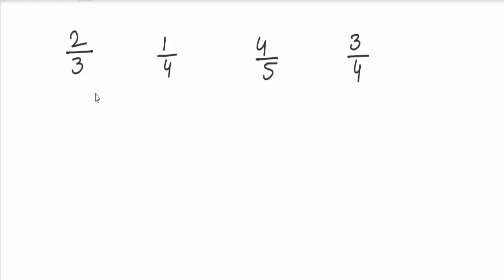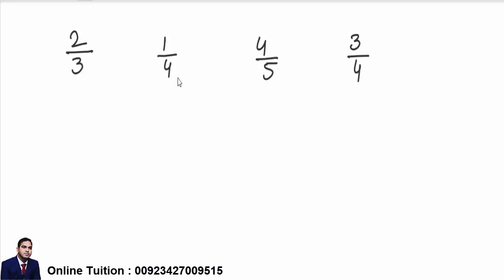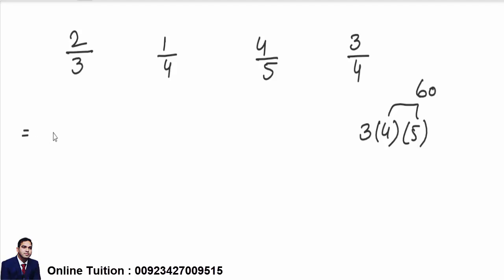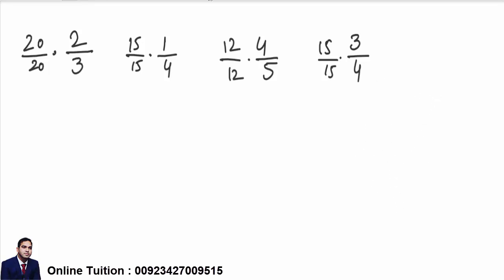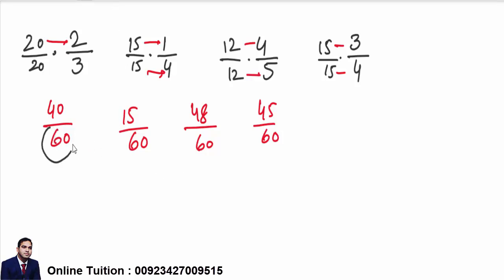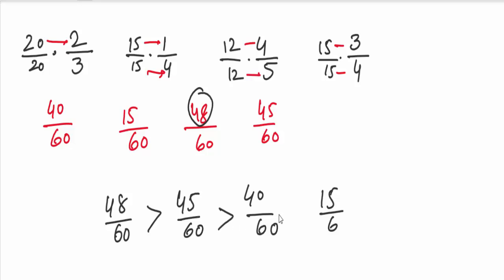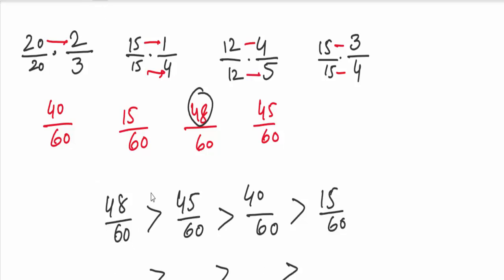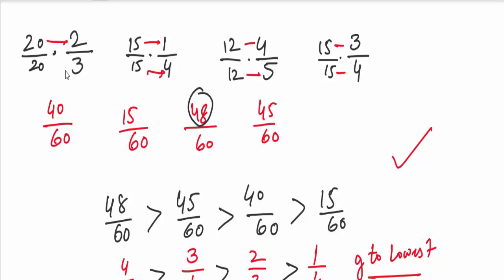How to Order Fraction With Different Denominator From Greatest to Least | Ascending Descending Order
In this video tutorial, AI will show you how to order the Fractions from greatest to lowest with unlike ( different ) denominators || Ascending Order and Descending Order of Fractions